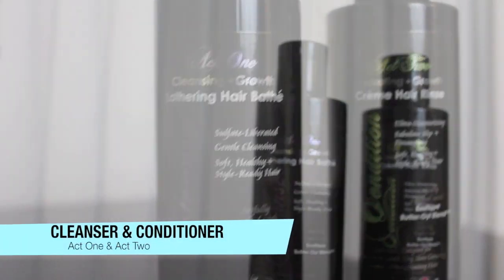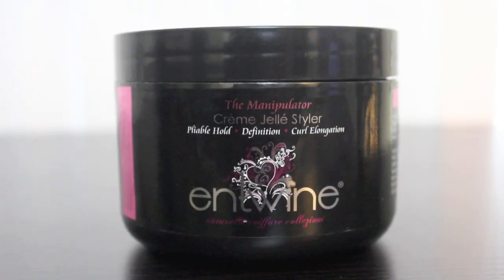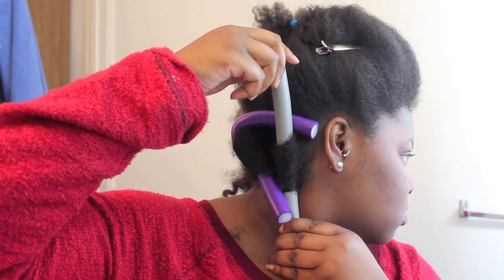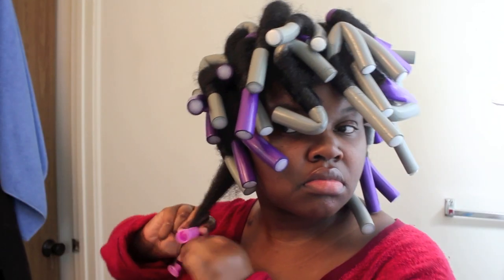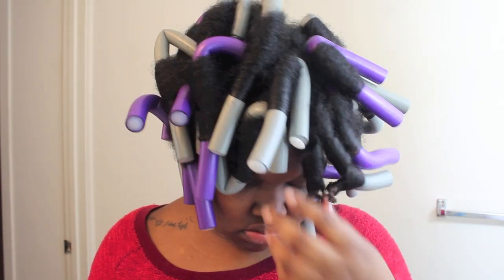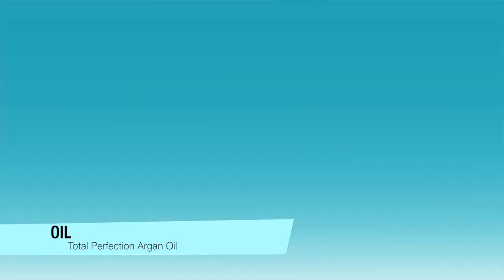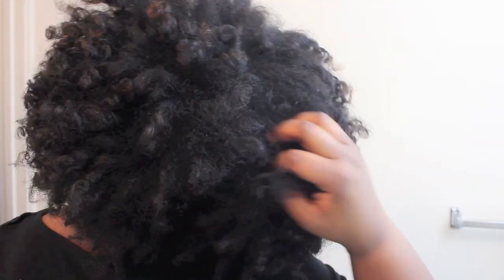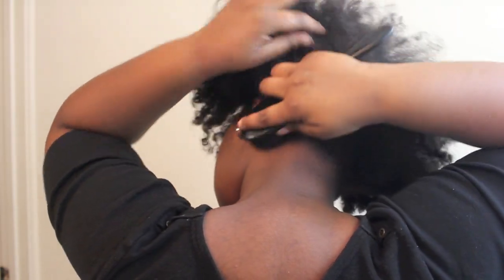Fabulous Flexi-Rod Set + GIVEAWAY! (CLOSED)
{Transitioning+GrowOut} Collezioni

·         Antoinette Farley-Brooks

{BE} Audition Kits

·         Teeka Prettiie'Girl Dixon

·         Sheena Beena

·         Shondrika Blanden

Artist: B. Fly
"Orange Line Fine"
"Lay Me Down"
Artist: Mishal Moore
"Fire"